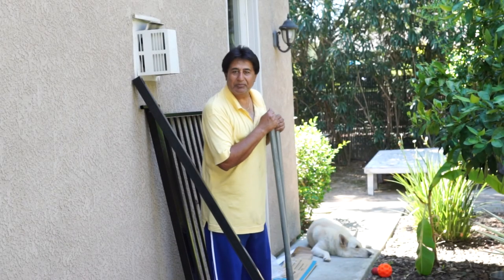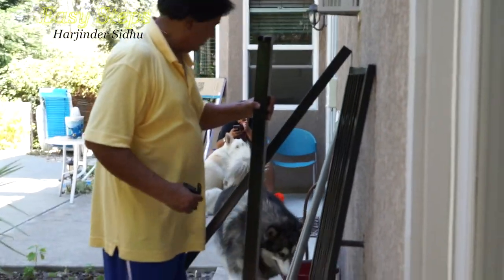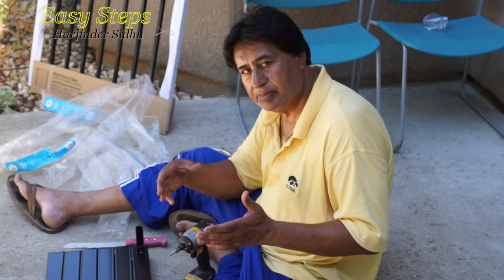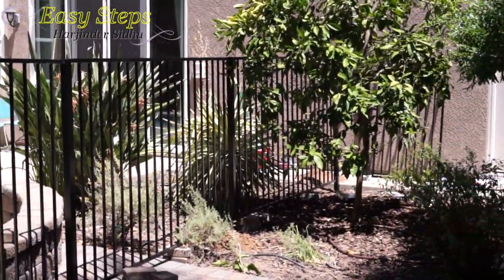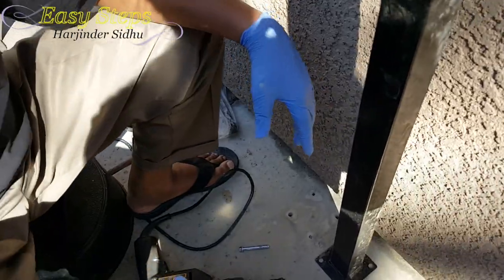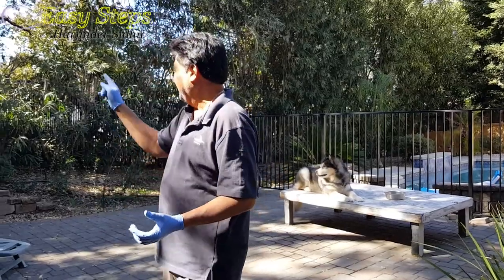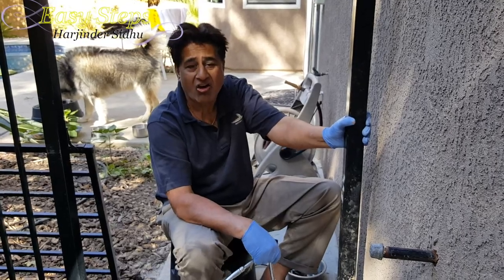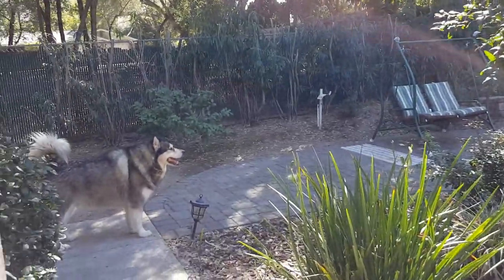Installing Pool Fence With Lazy Co-worker Sheru & Bruno | Alaskan Malamute | German Shepherd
Installing Pool Fence With Lazy Co-worker Sheru & Bruno | Alaskan Malamute | German Shepherd | Metal Fence | White Dog
How to secure a Pool | Safety Fence | How To Install Metal Fence Around The Pool
Following Similar Items I have Used In My Project:
2" x 2" x 5 ft. Black Metal Fence 16-Gauge Steel Post with Flange and Post Cap
Outdoor Steel Fence Gate Ornamental Style Black Finish Pro Series 3 ft. W x 5 ft.
Specrail DIY Fence RR9482BL Bethany Aluminum 2-Rail Fence Panel, 48-Inch by 6-Feet
Post Digger
Concrete Bit
Concrete Mix
5 x 8 Black Steel Fence Panel
1 in. Black Fence Mounting Bracket
Sleeve Anchor

Bruno - Nov 17, 2010  - California, USA (German Shepherd)
Sheru - May 22, 2012  - Calgary, Canada (Alaskan Malamute)